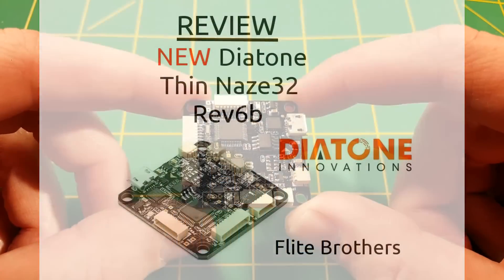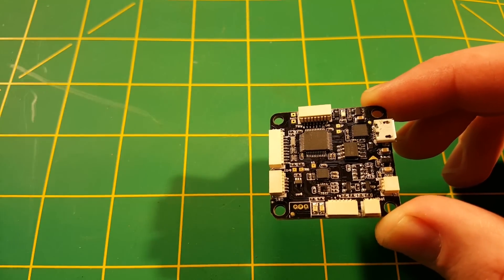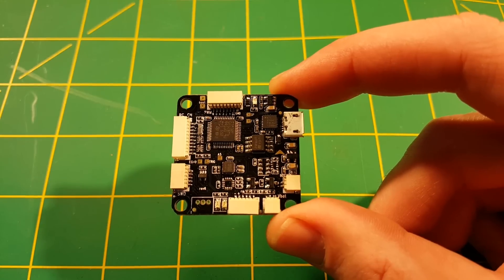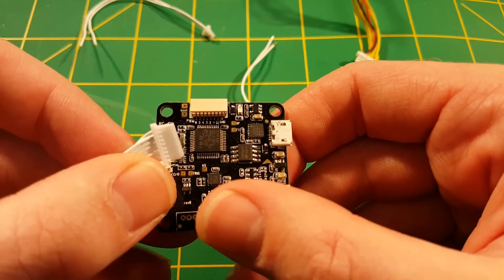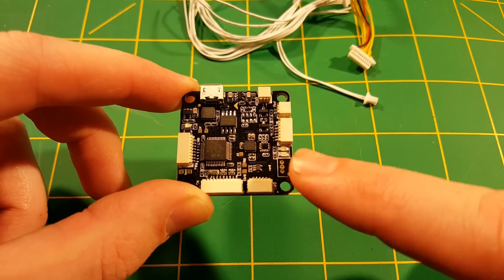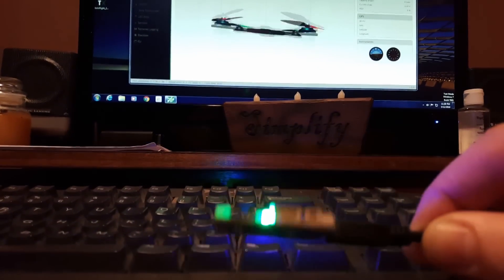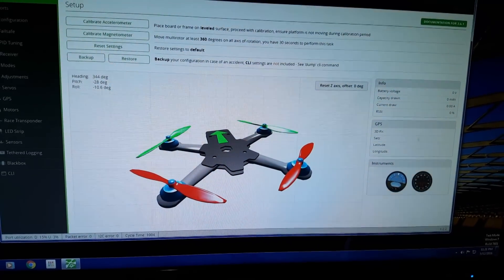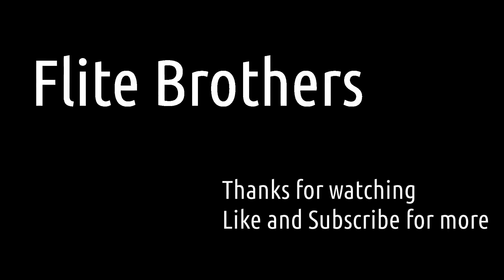NEW Diatone Thin Naze32 Rev6b Review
Steve does a full bench review of the New version of the Diatone Thin Naze32 flight controller based off of the Rev6b design. This board replaced the original Diatone Thin Naze32 which was discontinued following my negative review of it (and many customer complaints). This board is solid and seems to have all the kinks worked out. This is a 6dof board and is what comes installed on the PNF Tyrant frames.